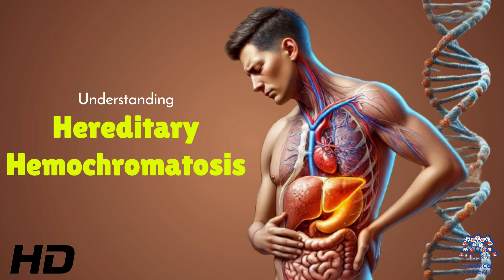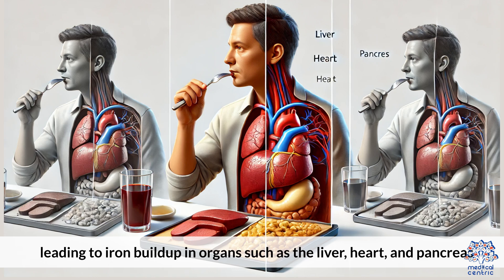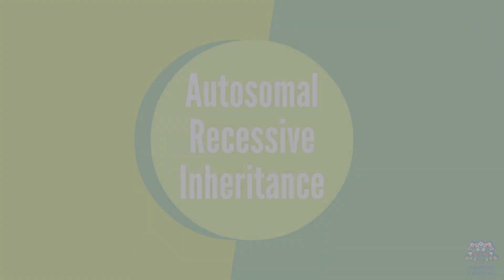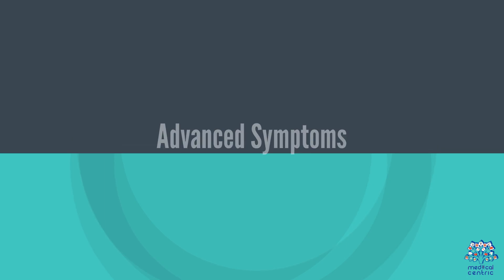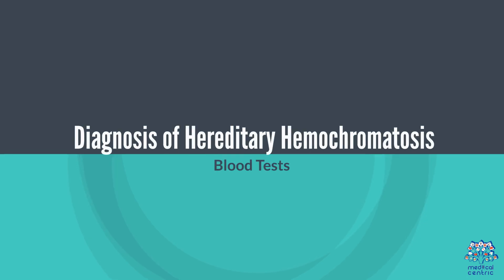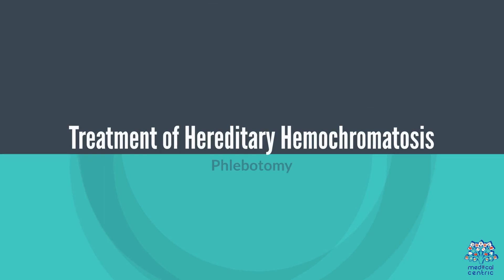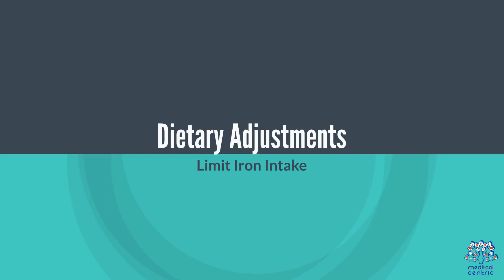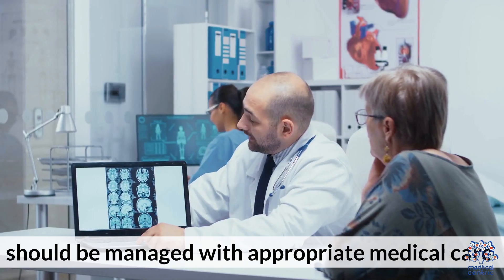Hereditary Hemochromatosis: Are You at Risk?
**Title: Understanding Hereditary Hemochromatosis: The Iron Overload Disorder**

**Introduction:**
Hereditary Hemochromatosis (HH) is a genetic disorder characterized by excessive absorption of iron from the diet, leading to iron overload in the body. It primarily affects the liver, heart, and pancreas, and if left untreated, can result in serious complications like cirrhosis, heart disease, and diabetes.

**Causes & Genetics:**
HH is most commonly caused by mutations in the *HFE* gene, specifically the C282Y and H63D mutations. Individuals with two copies of the C282Y mutation (homozygous) are at the highest risk of developing the disease. The condition is inherited in an autosomal recessive manner, meaning both parents must pass down a defective gene for their child to be affected.

**Symptoms:**
Early symptoms are often nonspecific, such as fatigue, joint pain, and abdominal discomfort. As iron accumulates, more severe symptoms may appear, including liver enlargement, skin pigmentation changes ("bronze diabetes"), and heart abnormalities.

**Diagnosis:**
HH is diagnosed through a combination of blood tests to measure serum ferritin and transferrin saturation levels. Genetic testing confirms the presence of *HFE* mutations. Imaging and liver biopsies might be needed in advanced cases to assess organ damage.

**Treatment:**
The primary treatment for HH is regular phlebotomy (blood removal), which helps reduce iron levels. In the early stages, this can prevent organ damage and alleviate symptoms. Lifestyle modifications like avoiding iron supplements, reducing vitamin C intake (which increases iron absorption), and limiting alcohol consumption are also recommended.

**Conclusion:**
Hereditary Hemochromatosis, though serious, is manageable with early detection and treatment. Regular screening is crucial, especially for those with a family history. Prompt intervention can ensure a healthy, symptom-free life.